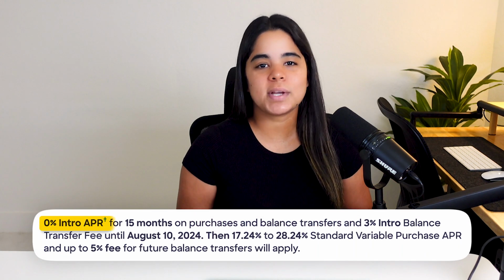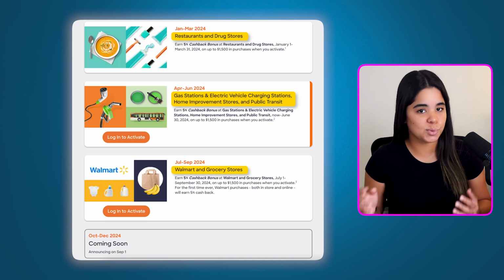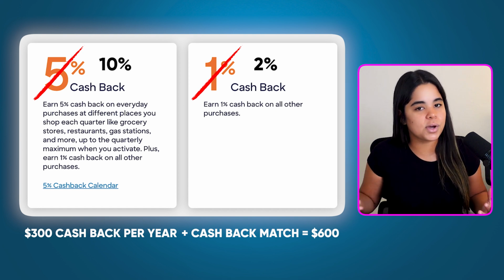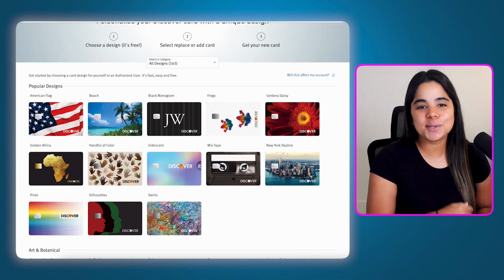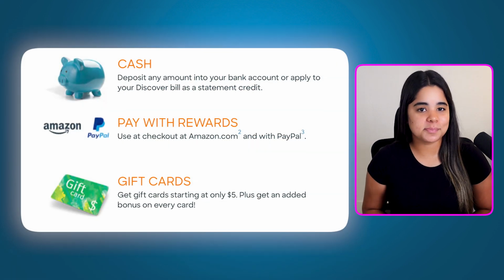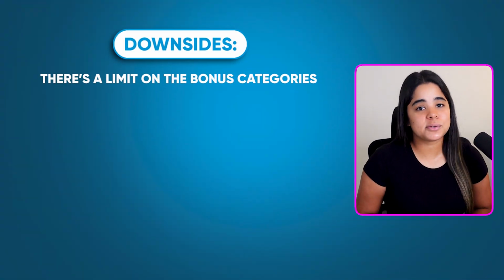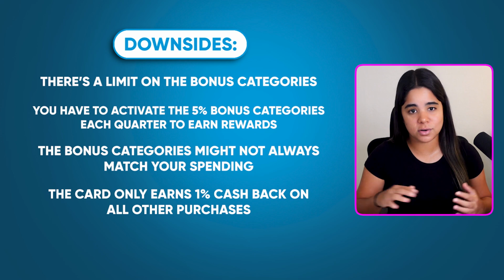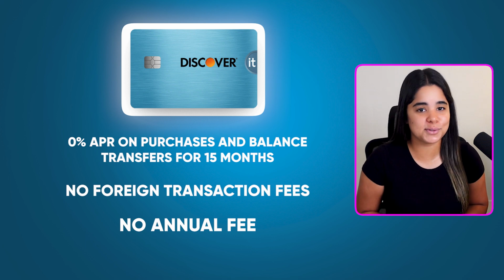The TRUTH About The Discover It Card (Full Review)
for the best B2B payment software!

The Discover It cash back card is one of the best credit cards available. After using this credit card for over a year, I believe it's one of the best cash back credit cards and best no annual fee credit card you can get especially for beginners. So, in this video, I'll be doing an honest review of the discover it card where I'll be covering the discover it card bonus, discover it card rewards, discover it card benefits, discover it card preapproval, discover it card credit score, discover it card redemption options, discover it card credit limit, discover it card requirements, and discover it card downsides. By the end, you'll know if the Discover It card is worth it and right for you.

⏰ Limited-time offers:
💳 Discover it Credit Card (Unlimited cash back match on 1st year)